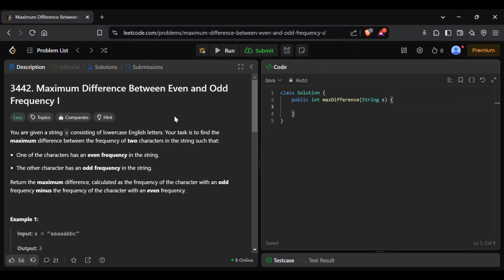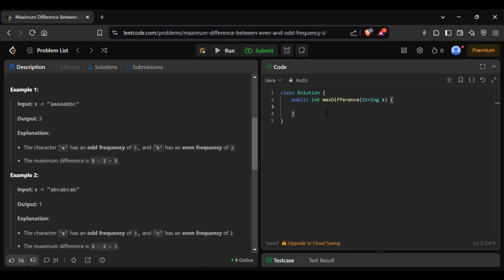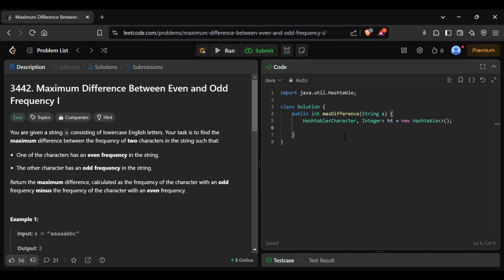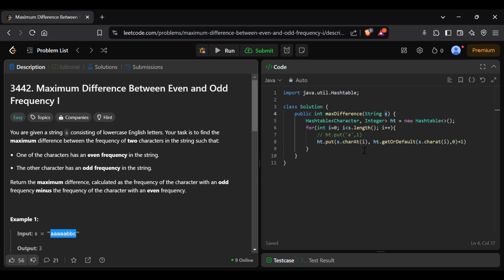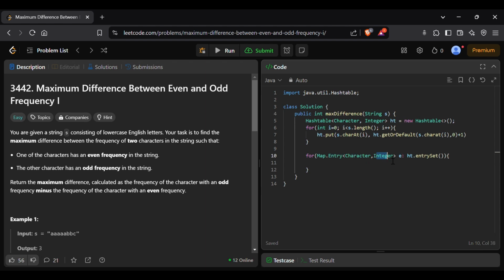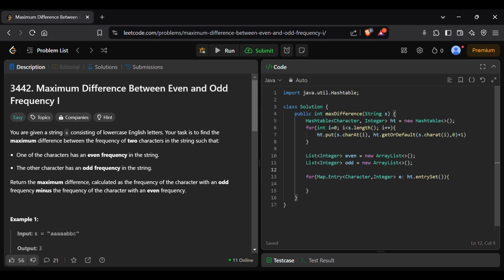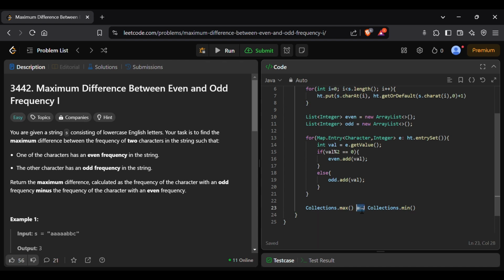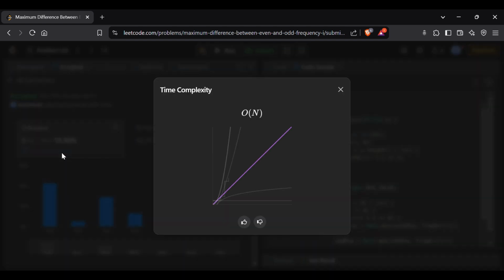LeetCode Q:3442(Maximum Difference Between Even and Odd Frequency) | JAVA Explained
Welcome to this wonderful Leet Code Question Solving Series

Time Stamps
00:00 - Question Explanation
03:02 - Topics to use
03:16 - Solution Begins
13:18 - Complete Code
13:51 - Code Submit
14:15 - Stalking Others Solution👀